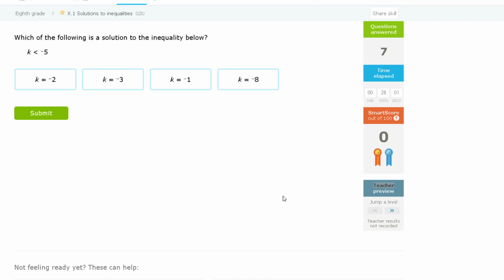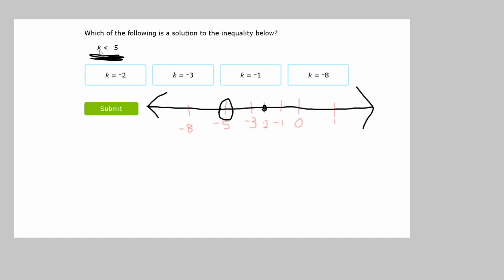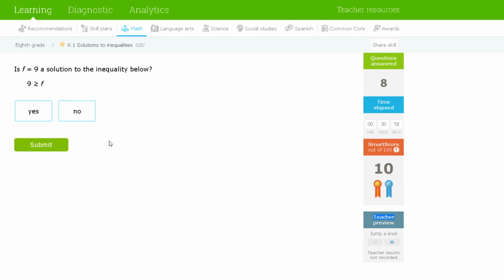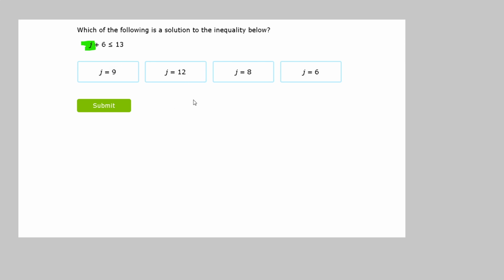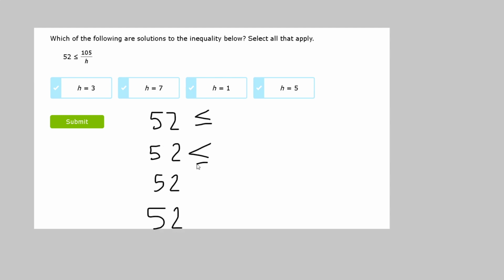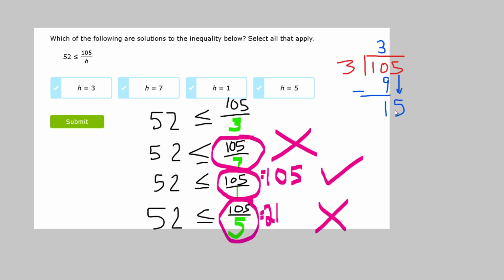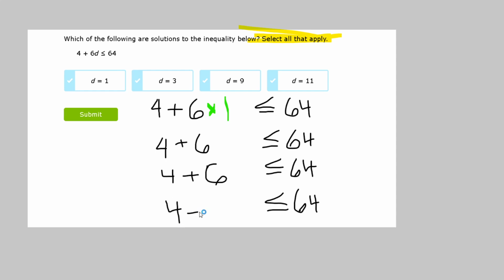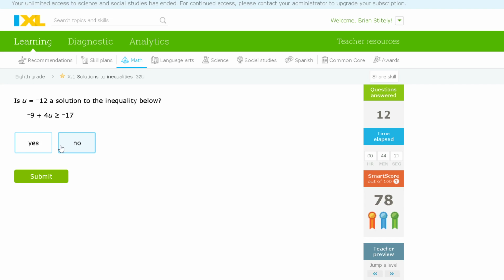IXL (8th Grade) Solutions to Inequalities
X.1 Solutions to inequalities